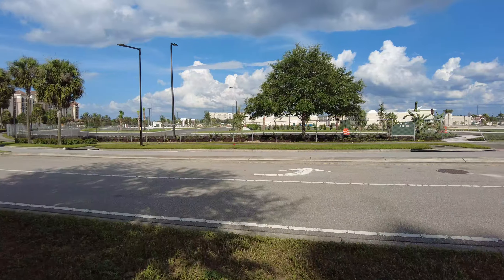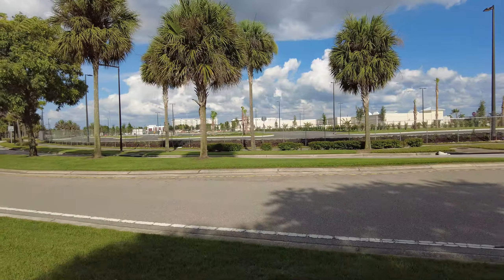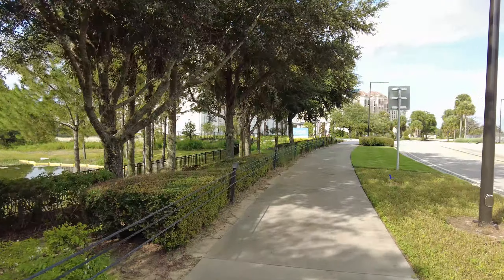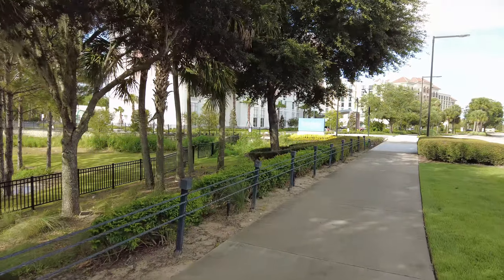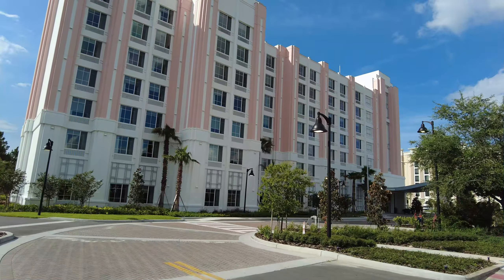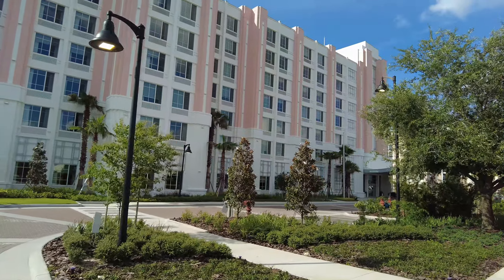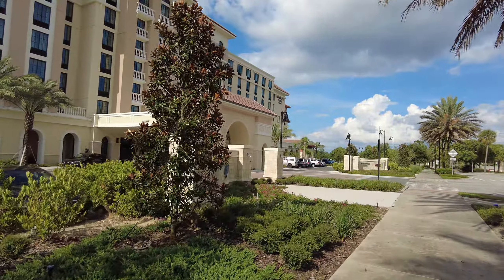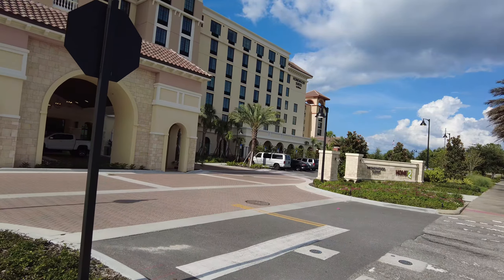Marriot Residence Inn Orlando, Fairfield Inn, at Flamingo Crossings | Winter Garden | Disney World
New hotels at Flaming Crossings in Winter Garden.  Marriot has the Residence Inn and Fairfield Inn under construction.  Shopping will be right across the street.  This is located at the north entrance to Walt Disney World.  Just 3 minutes from Waterleigh subdivision in Winter Garden.

The Hilton Homewood and Home 2 Suites are connected.

Marriott's  Springhill Suites and Towneplace Suites are across the street.

Clicking these links and making a purchase may result in a commission that does not affect the purchase price